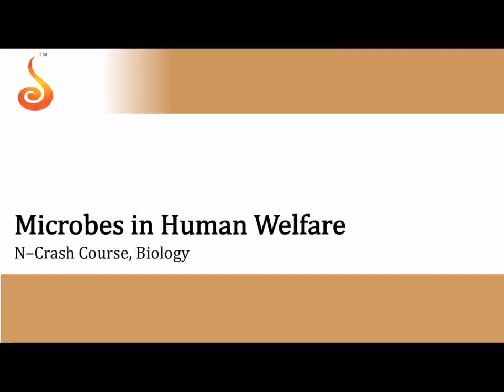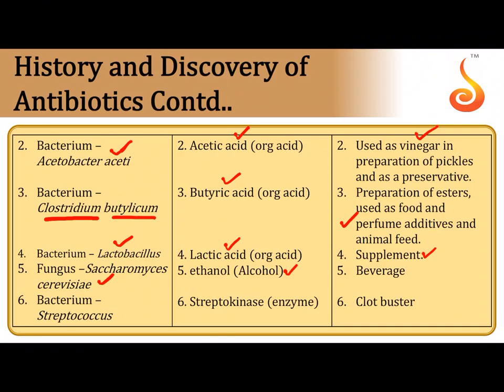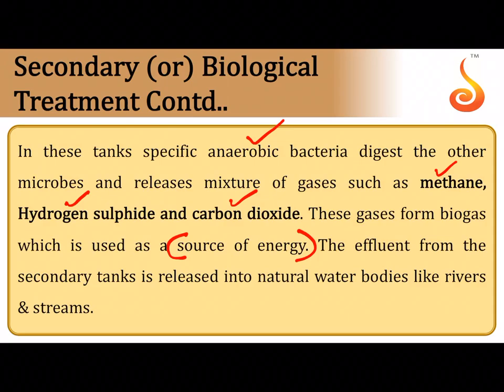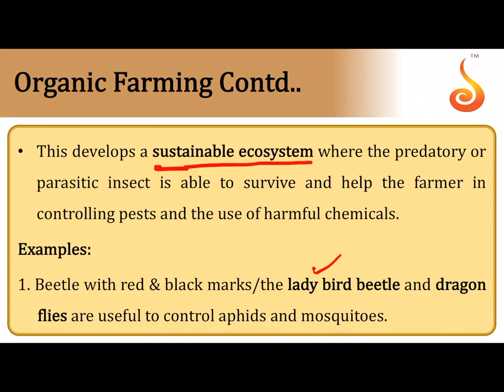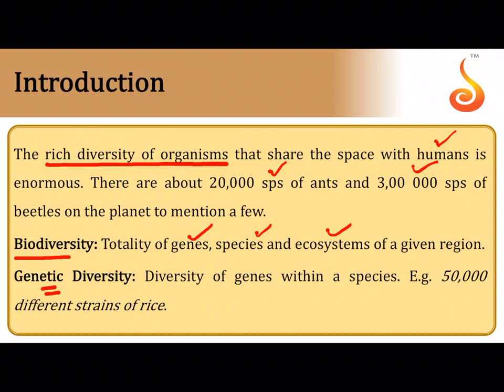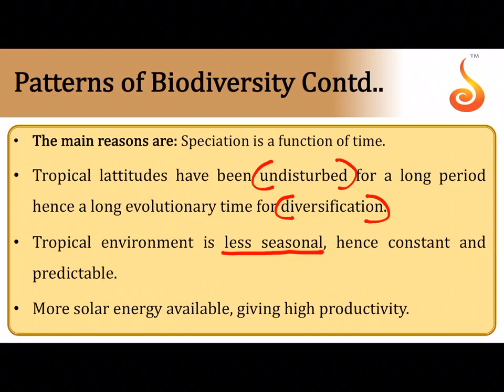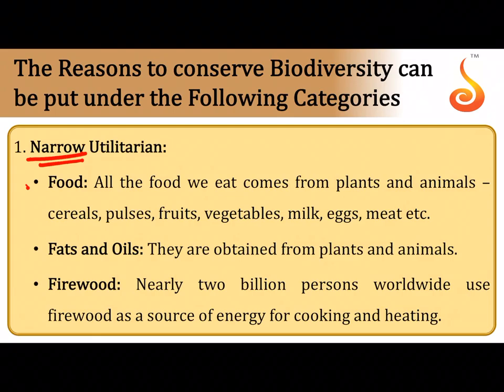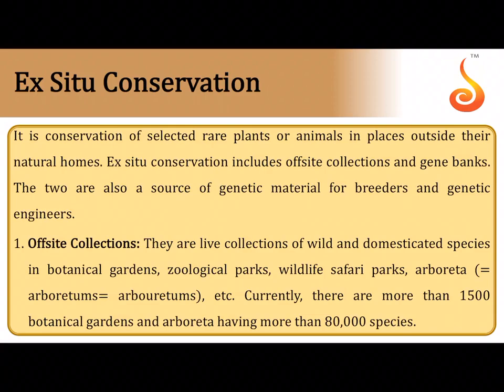Deeksha Online | NEET | Biology | Synopsis (Part 1) | 06-05-2020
Welcome to Deeksha Online Classes for NEET! This lecture will cover Part 1 of the Synopsis of the chapters — Microbes in Human Welfare, Organisms and Population, and Biodiversity and Conservation. We are sure you will have an effective learning experience.